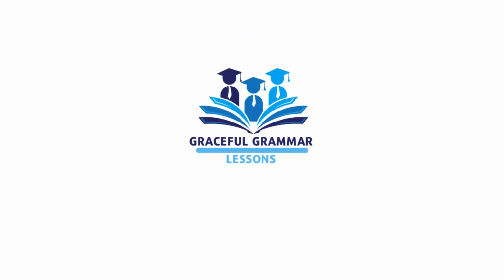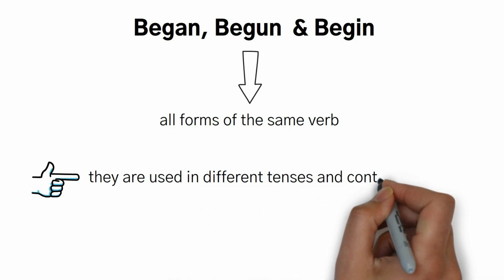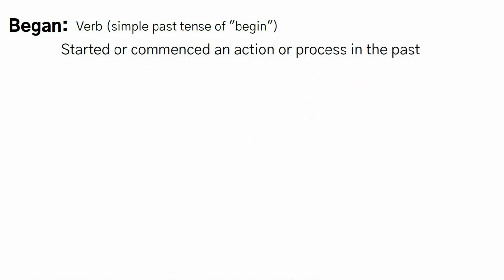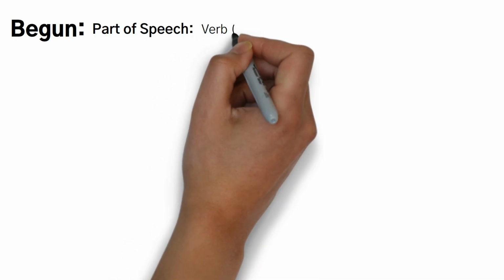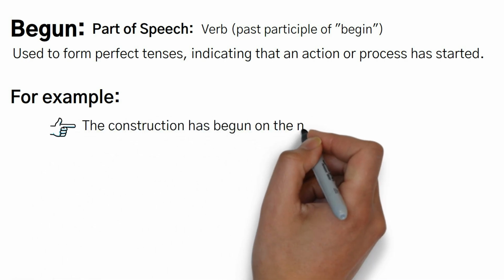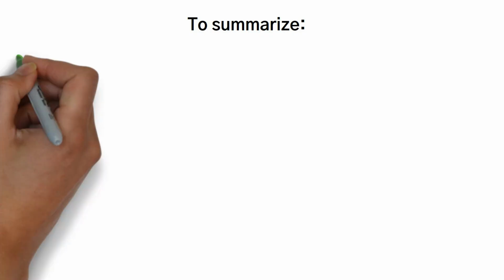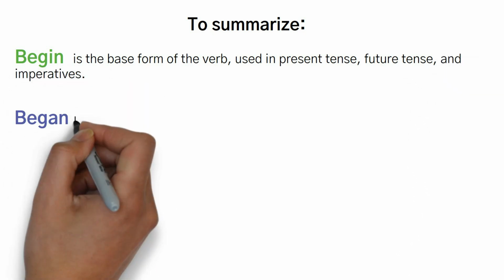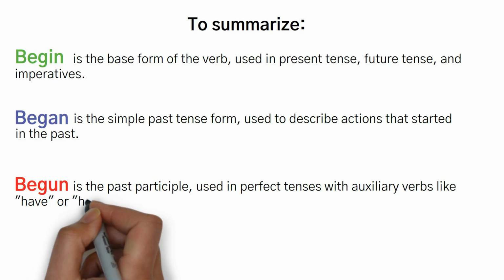Quick Lesson on began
Hello Learners!! Welcome to today’s lesson! @gracefulacademy we tackle some of the most commonly mistaken words in the English language. Whether you're a student, a professional, or just someone looking to improve your writing skills, understanding these word pairs can significantly enhance your communication. Each segment will provide clear definitions, practical examples, and tips to remember how to use these words correctly in your writing and speech. Don't let these confusing words trip you up! Join us as we simplify grammar and help you communicate more effectively. Grammar is as important on social media as it is irl.Whether it's official or unofficial, use the correct word while writing.